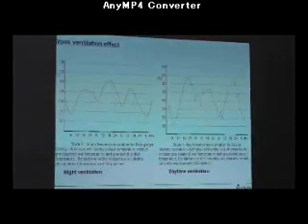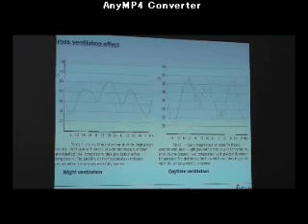20090706 Zhou 04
Dr. Z Zhou , a visiting scholar from Tsinghua University in China,  presented his recent work  "Passive House Application in Affordable Housing: European Experience and Feasibility in East Asia" at RPS seminar, Dept. of  Urbanism, Faculty of Architecture, TU Delft